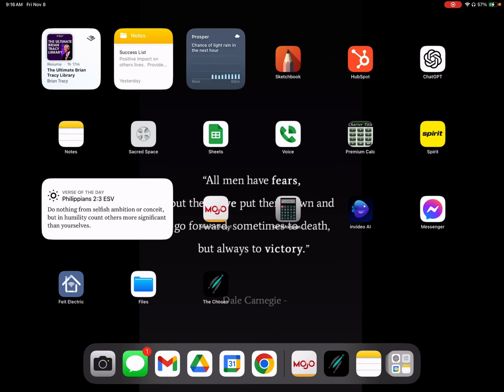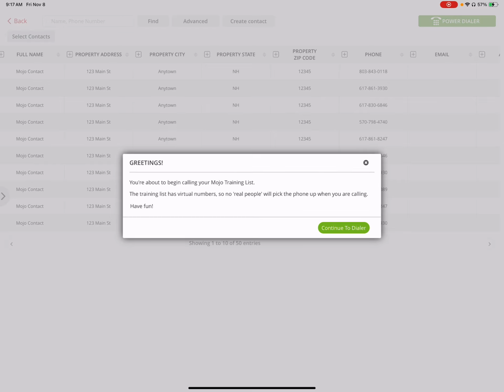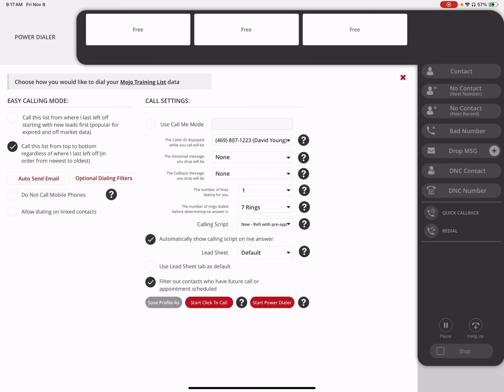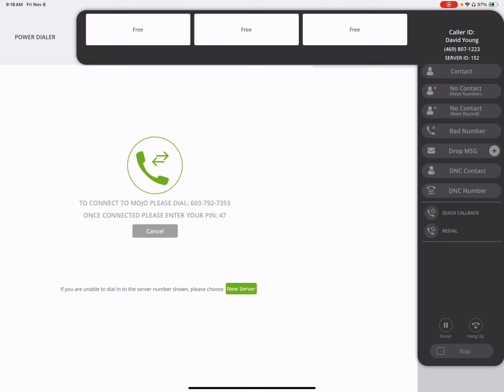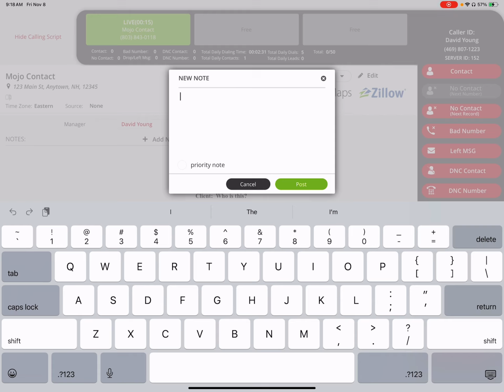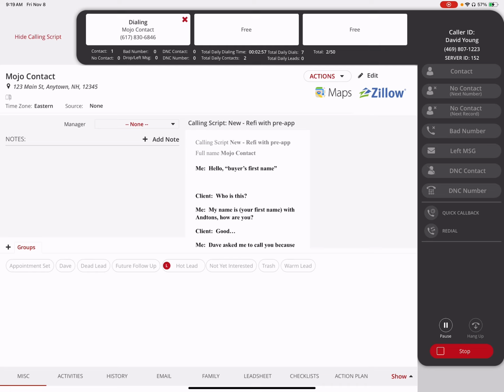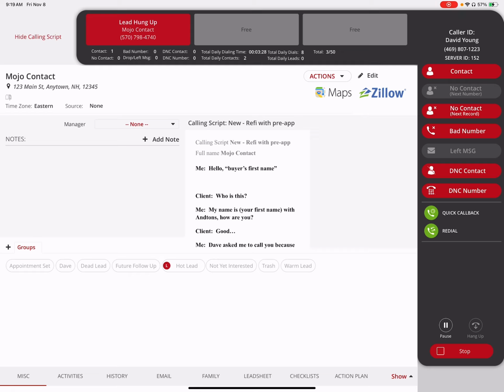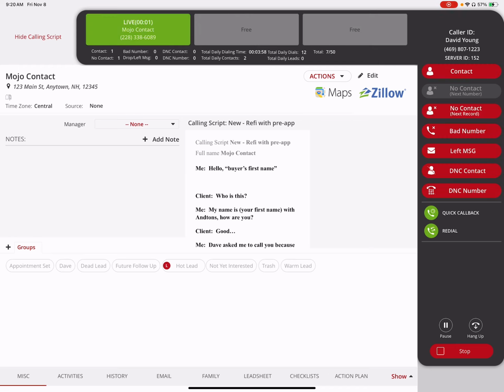How to get into and use the Mojo Dialer